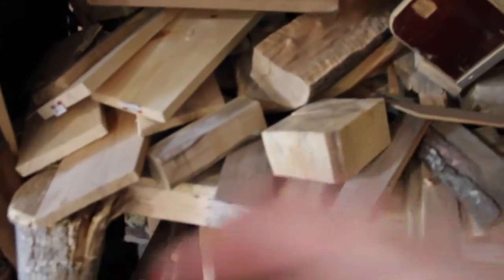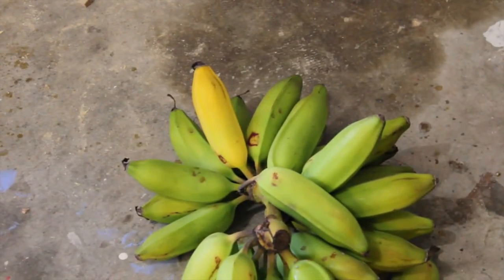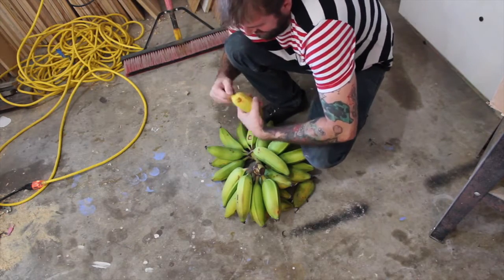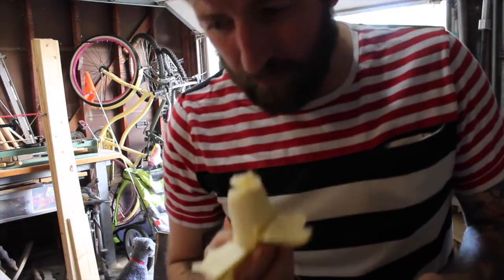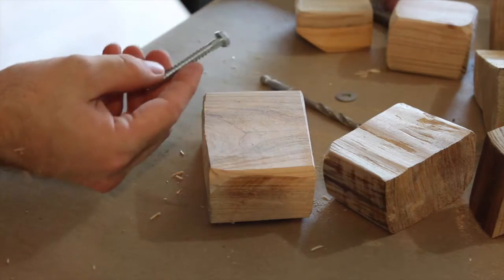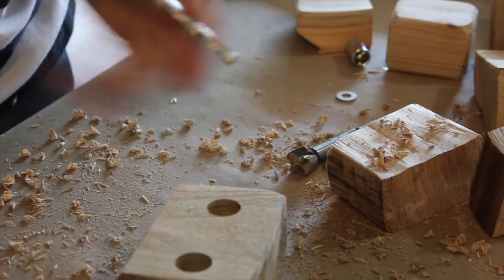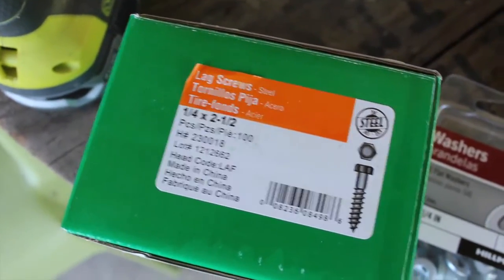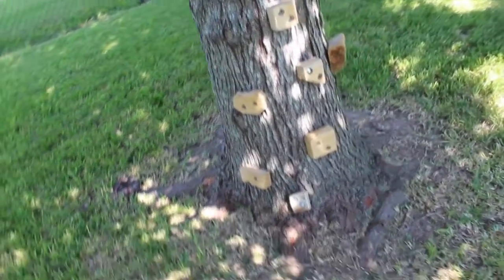JWF-WOODEN ROCK WALL HOLDS